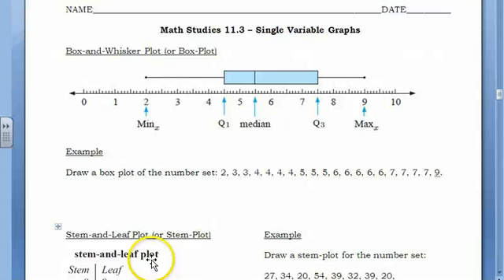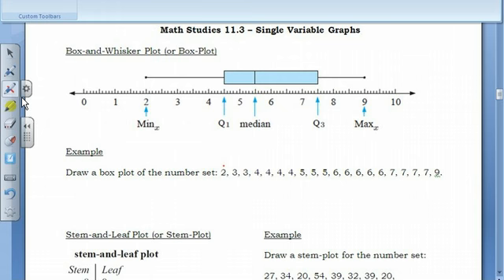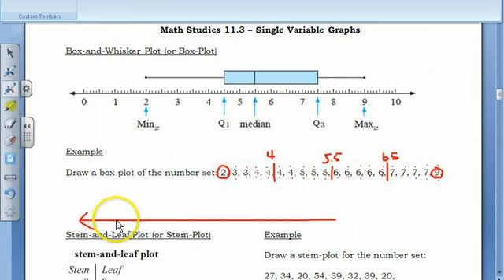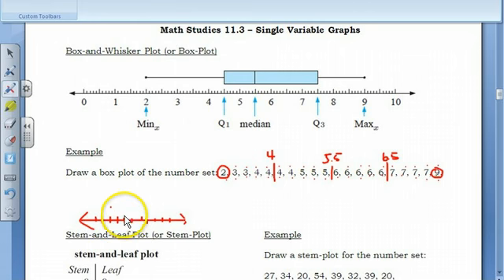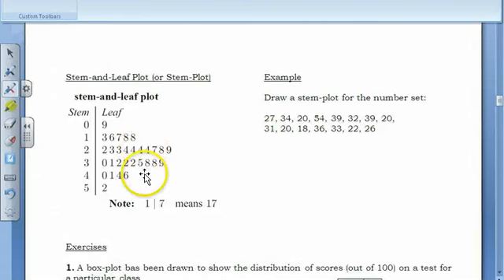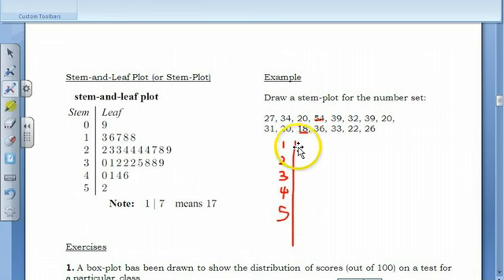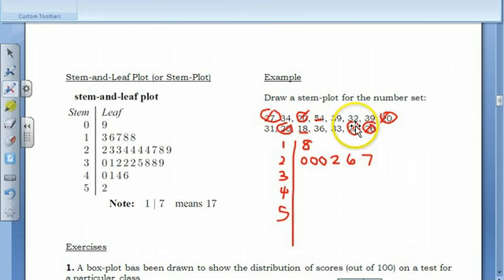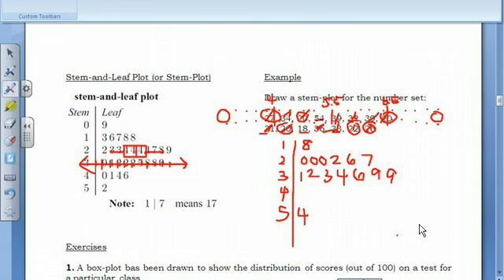Math Studies - 10.3 - Single Variable Graphs